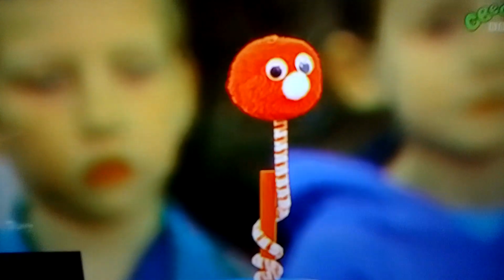7 kwietnia 2024